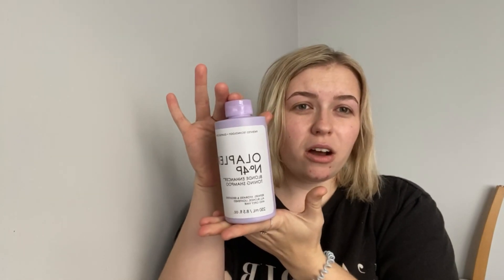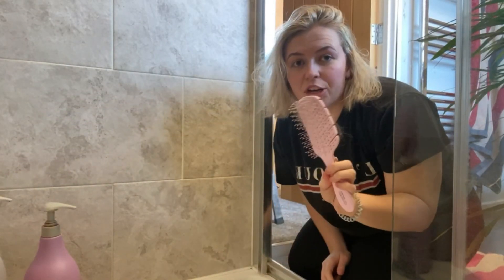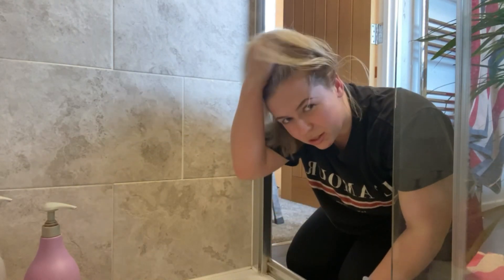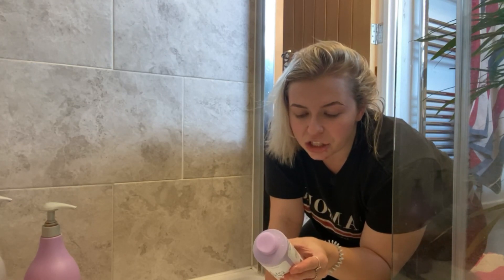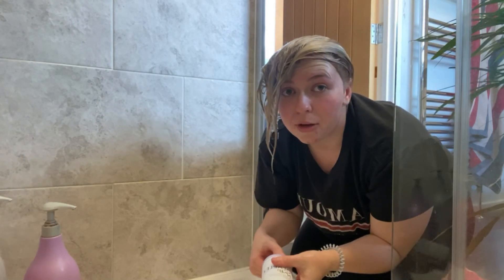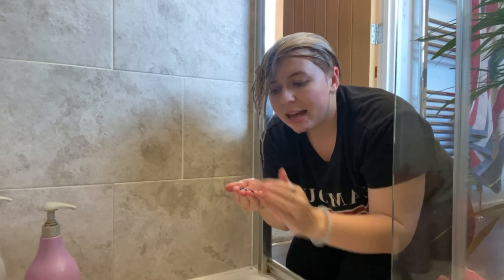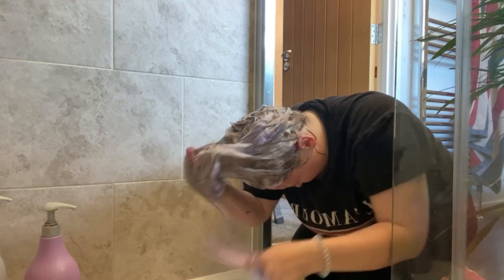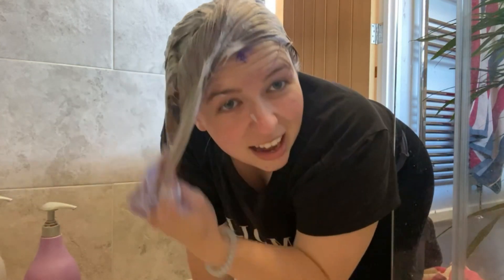Olaplex Blonde enhancing shampoo| Worth the hype?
Hey everyone,

I decided to review Olaplex Blonde Enhancing shampoo and give you my honest opinion. After using it now for a few months I definitely think it’s up there with the Top 5 Silver shampoo products. 💇🏼‍♀️

*This product was purchased by myself and paid the full amount for it.